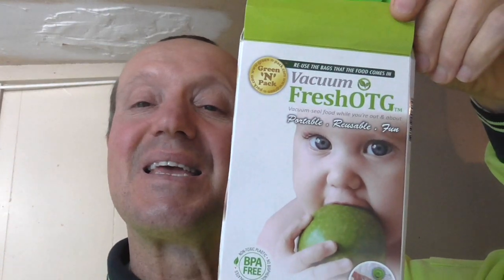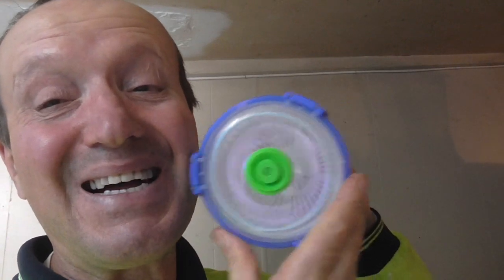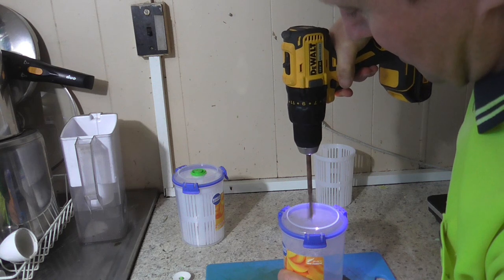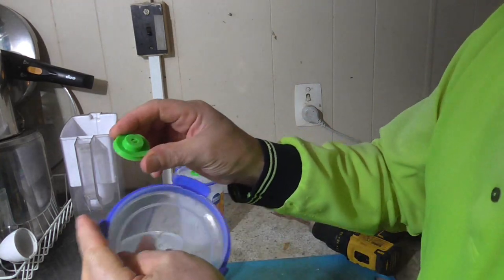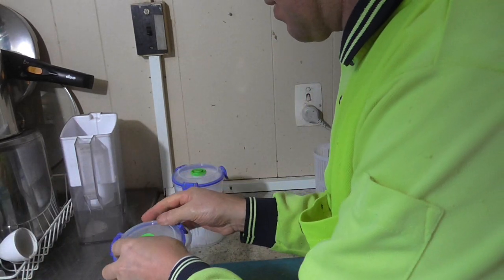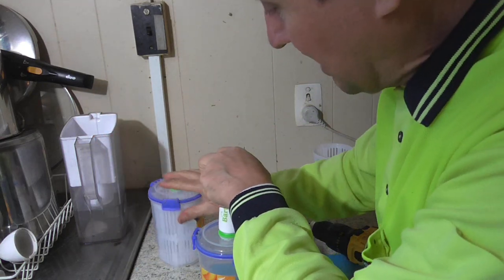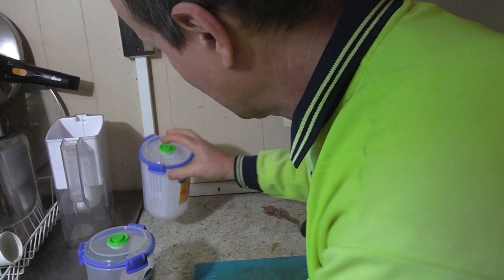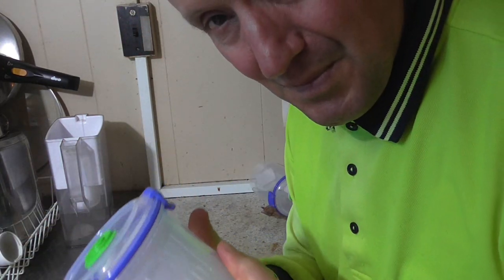Home Made Vacuum sealing containers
Food is best served fresh. Biscuits bite better with a firm crunch